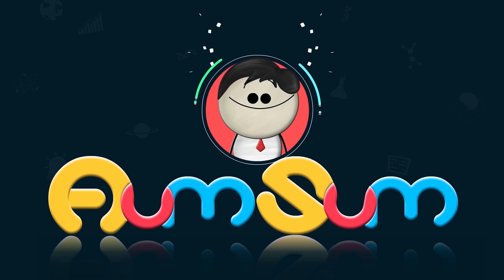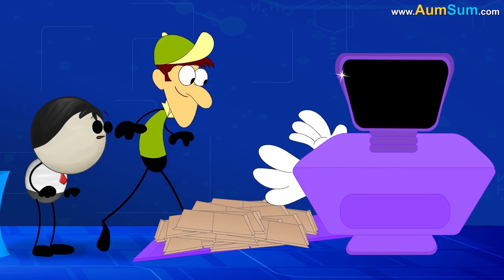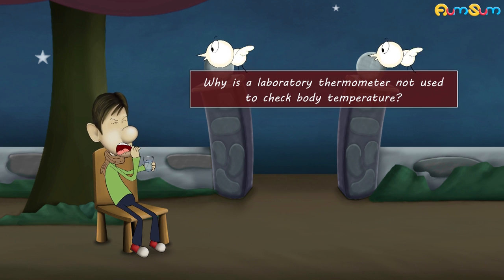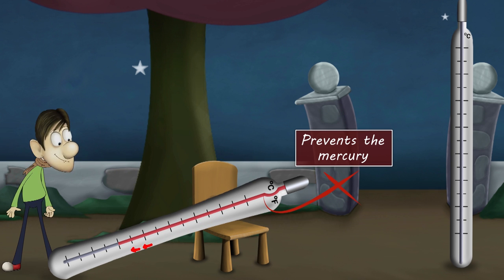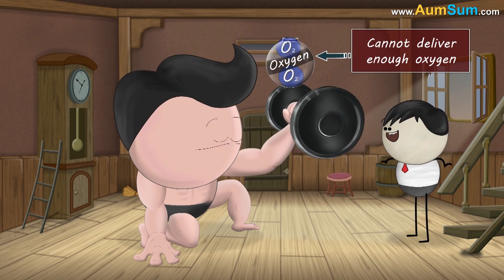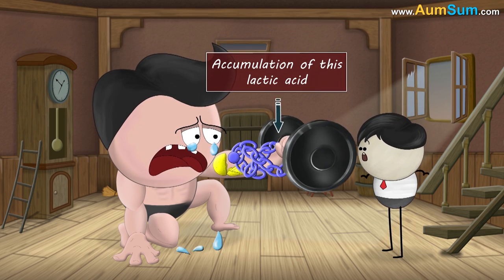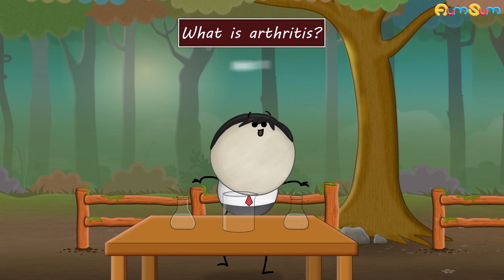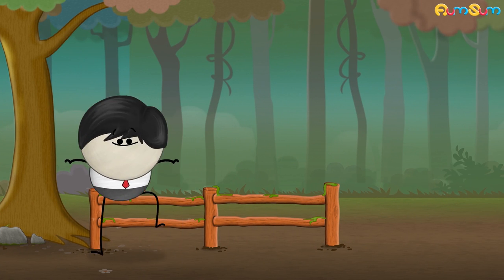Why are Pizza Boxes Square? + more videos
Even though pizzas are round, square boxes are preferred. This is because a square box is made using just a single, cardboard, sheet. While a round box requires several sheets, that need to be joined together using special machinery. So, it is cheaper and simpler to make square boxes.

As square boxes can be easily assembled on-site, they are transported in the form of flat cardboard sheets, easily stacked on one another. However, round boxes need to be first assembled. This makes it difficult to transport and store these huge piles of boxes on-site.

Further, there are empty spaces around the pizza in the square box, making it easy to lift the pizza slice. The empty spaces can even be used to place chili flakes, oregano, etc.